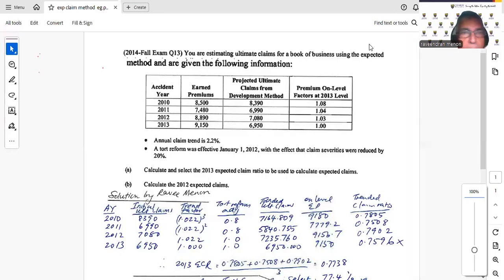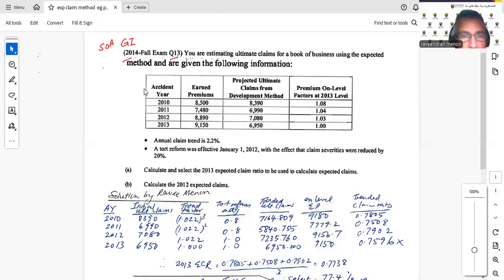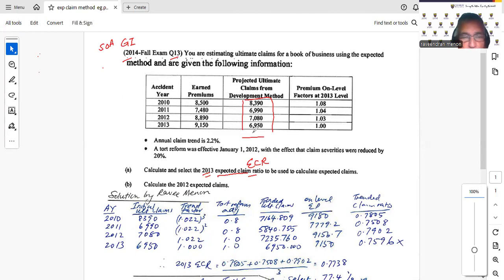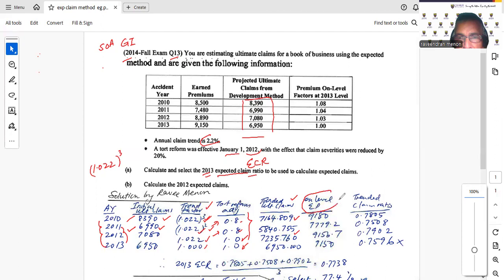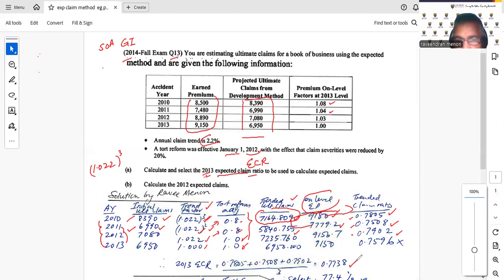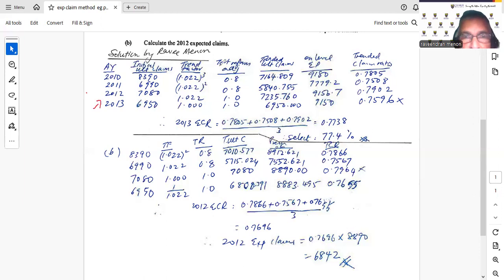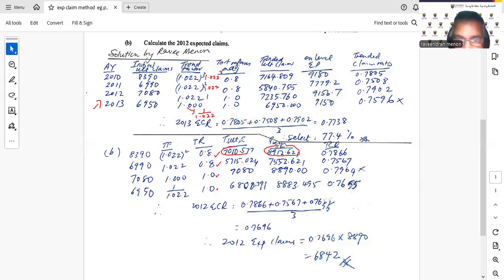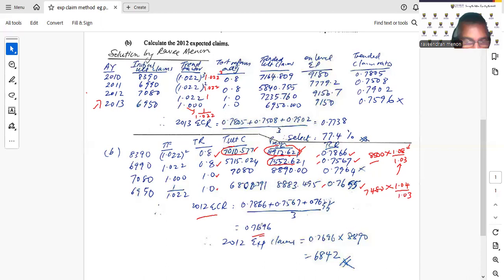Reserving technique for General Insurance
P&C INSURANCE
IBNR
Exam 5 of CAS
SOA GI exam